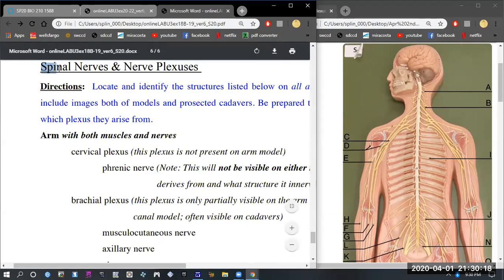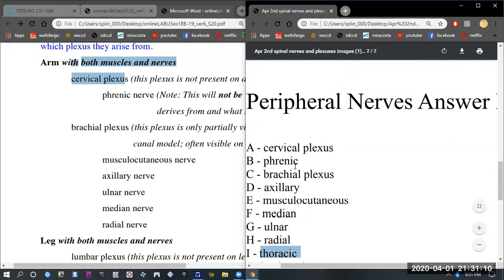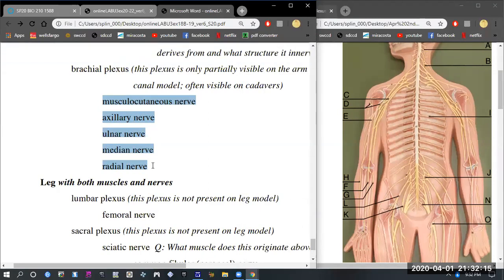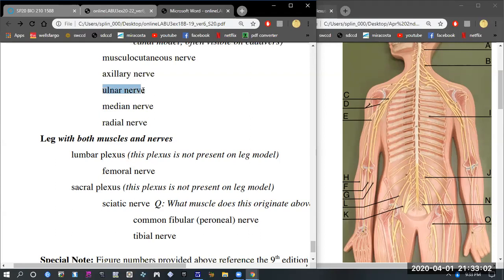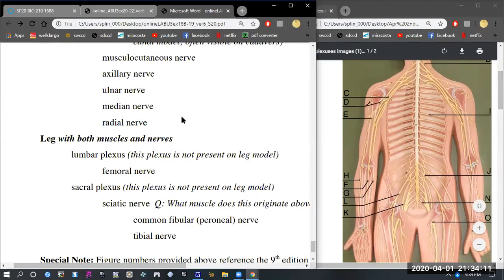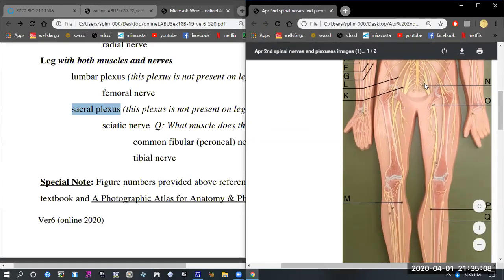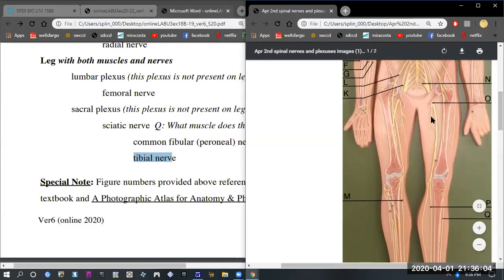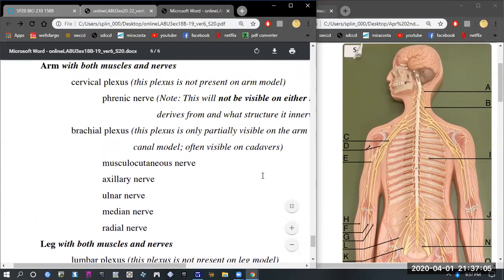lab 19 video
spinal nerves and plexuses